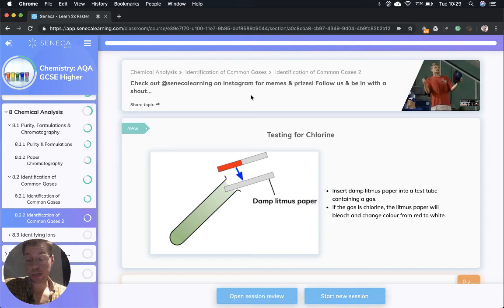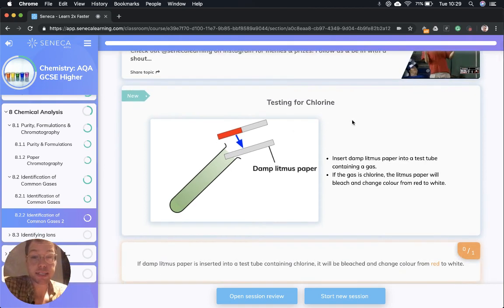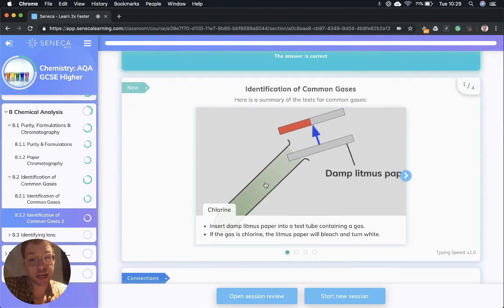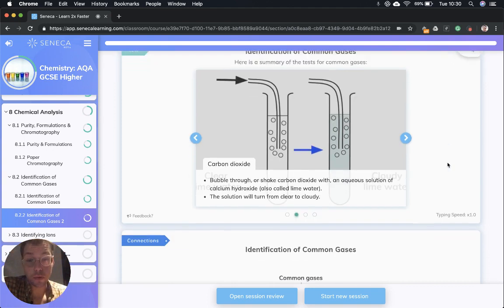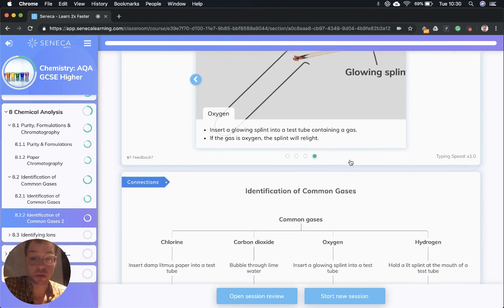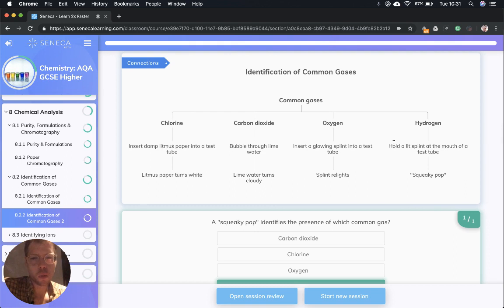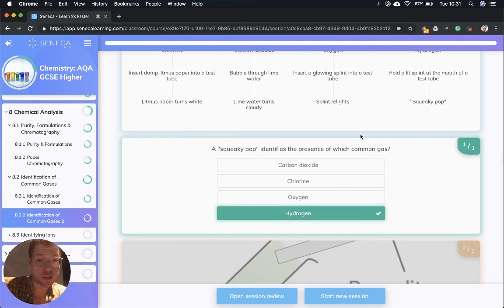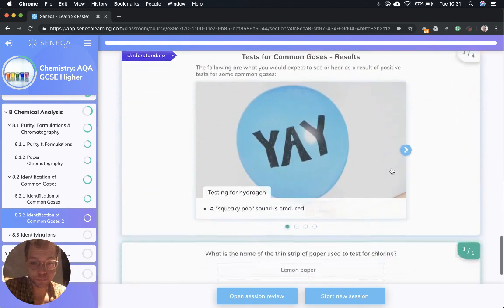GCSE Chemistry - Identification of Common Gases 2 - Seneca - Learn 2x Faster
Revision doesn't have to be a pain the gas! Jono gets effervescent and concisely reviews the key gas tests you need to know for your GCSE chemistry exam.